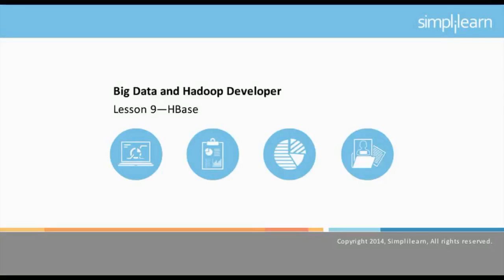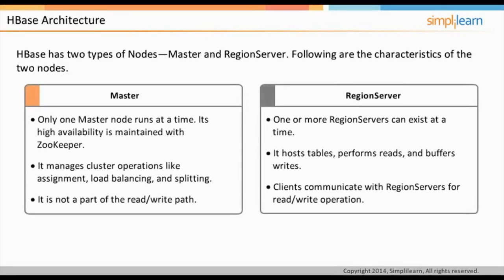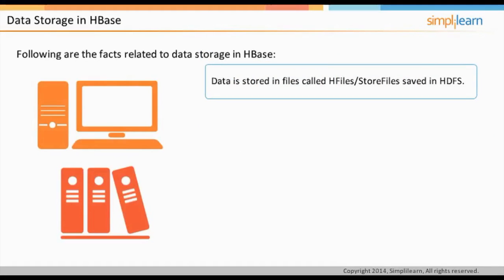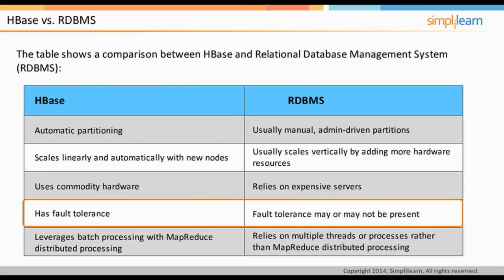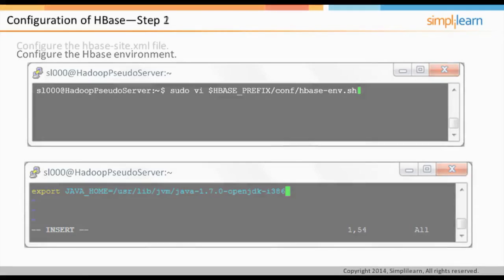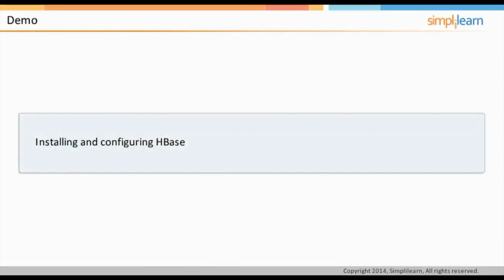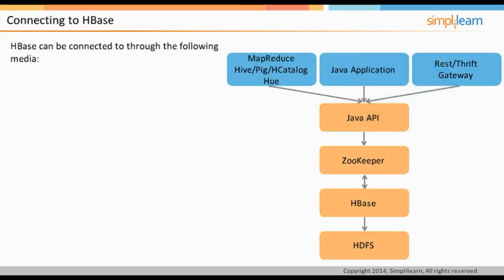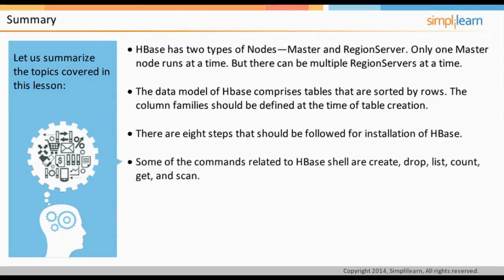HBase Tutorial For Beginners | HBase In Hadoop | Apache HBase Tutorial |Simplilearn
🔥Professional Certificate in Data Science and Generative AI, delivered by Simplilearn in collaboration with Purdue University

This HBase tutorial for beginners will explain HBase architecture, HBase data model, Steps to install HBaseand how to insert data and query data from HBase.

This HBase Tutorial will explain:
1. HBase Introduction
2. HBase Architecture
3. Data Storage in HBase
4. When to use HBase
5. HBase Installation

To gain in-depth knowledge of Big Data and Hadoop, check our Big Data Hadoop and Spark Developer Certification Training Course

Skills Covered
✅ Generative AI
✅ Prompt Engineering
✅ ChatGPT
✅ Exploratory Data Analysis
✅ Descriptive Statistics
✅ Inferential Statistics
✅ Explainable AI
✅ Conversational AI
✅ Ensemble Learning
✅ Data Visualization
✅ Database Management